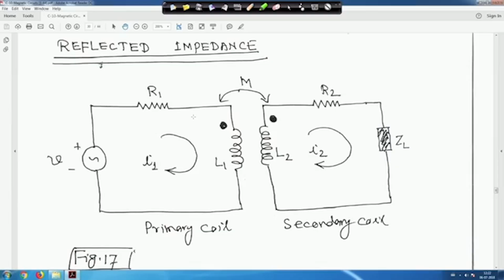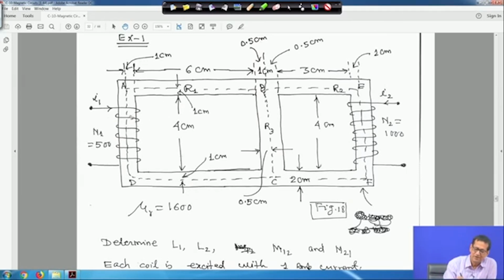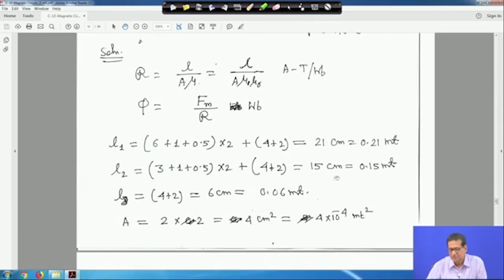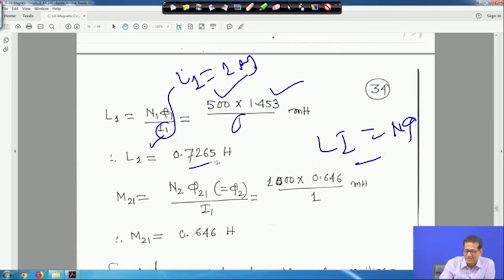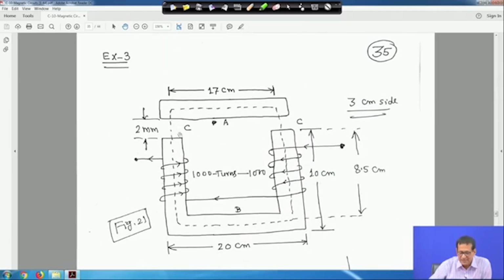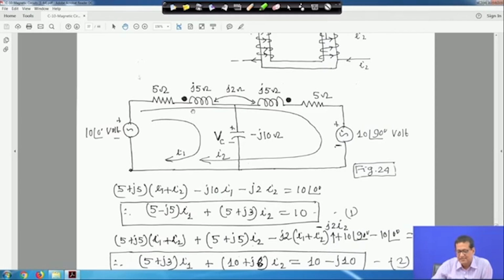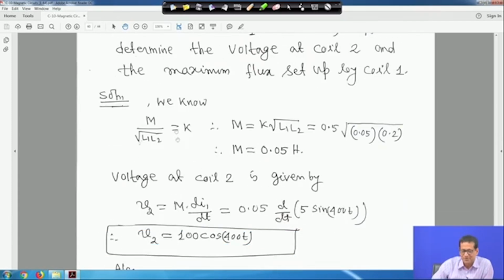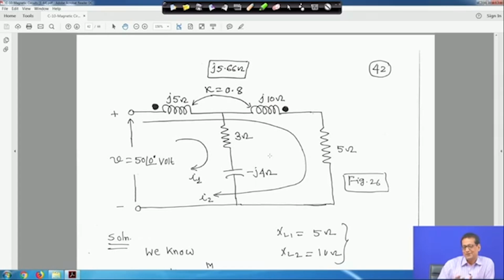Magnetic Circuits (Contd.)